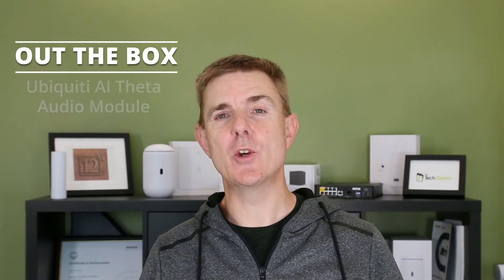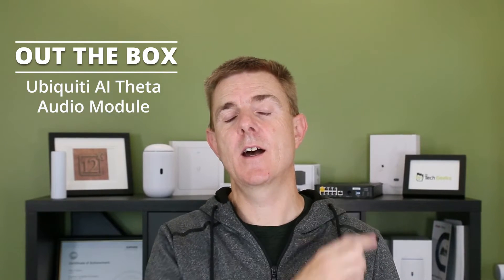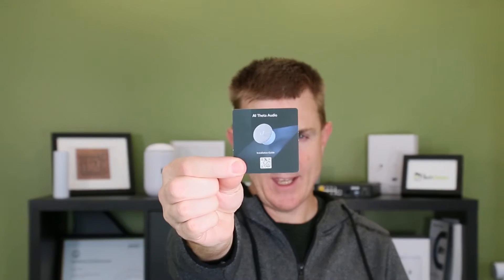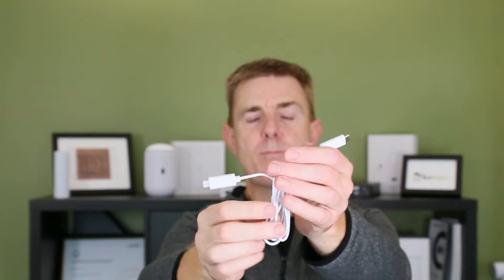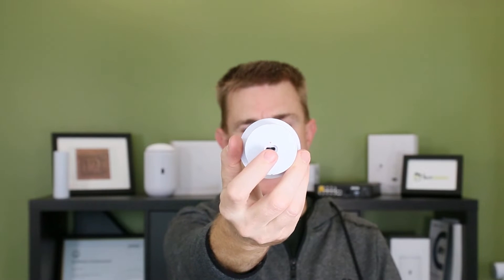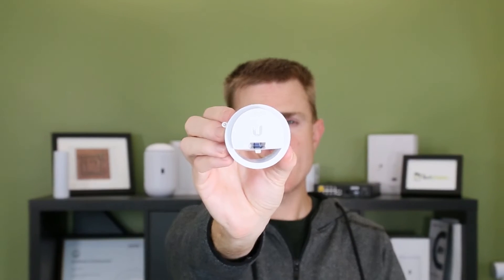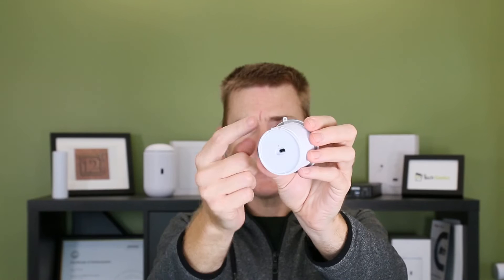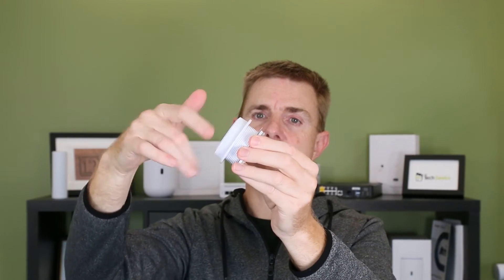Out the Box Series - Ubiquiti AI Theta Audio Module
A quick overview of what you can find in the box when you receive your Ubiquiti AI Theta Audio Module. Plug-and-play high performance 2-way audio module for AI Theta.

Features:
Included in-wall mount and Theta audio cable (1 m / 3.3 ft)
Managed with the UniFi Protect application: Version 2.7.18 and later (web) / 1.11.0 and later (mobile)